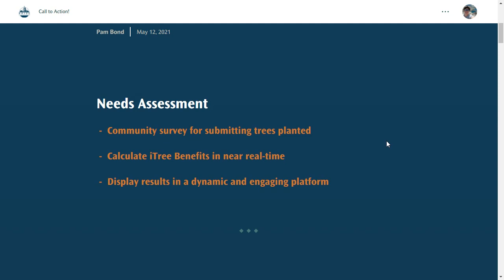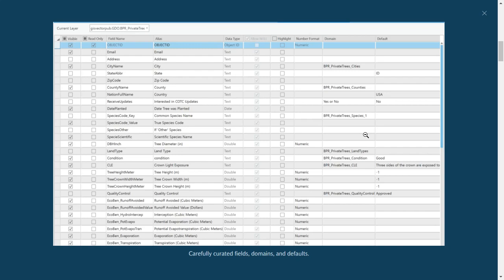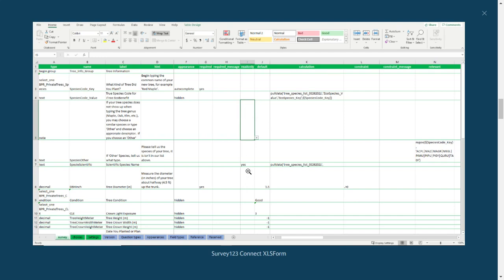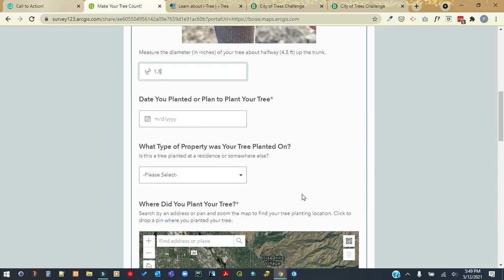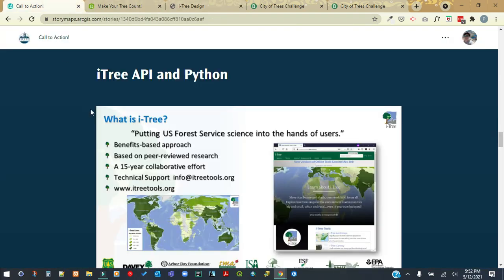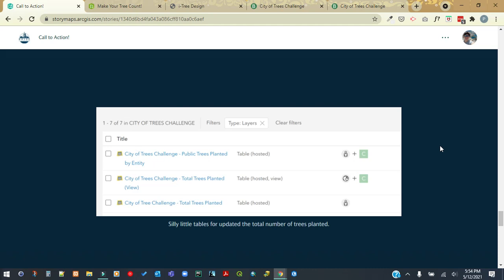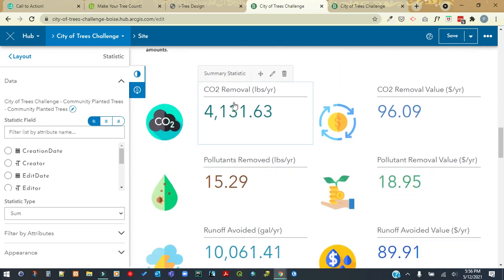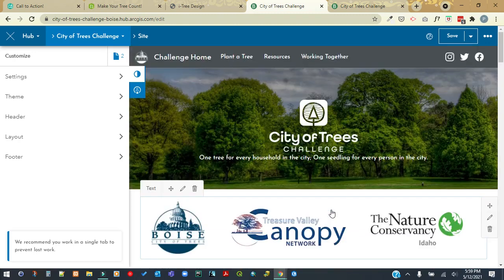Call to Action! ArcGIS Hub for Boise's City of Trees Challenge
This presentation was created for the virtual 2021 Intermountain GIS Conference and is about the City of Boise's first ArcGIS Hub premium site created for the City of Trees Challenge initiative.

The City of Boise IT GIS team was asked to come up with an in-house solution for the City of Trees Challenge As part of this initiative, the City of Boise is calling on the community to help meet its goal of planting 100,000 trees over the next decade.  Using Survey123 and ArcGIS Hub, we have created an engaging platform for not only submitting information about trees planted but also using that data to create maps and calculate Ecosystem Benefits.  Although the Hub site seems relatively simple, several key Python scripts are running on the backend that are crucial to its success.  Join this presentation to learn about all the ups and downs of Hub, using Survey123 Connect (desktop) for creating robust survey forms and authoring Python scripts for data update automation.